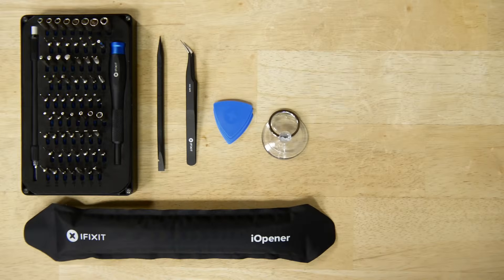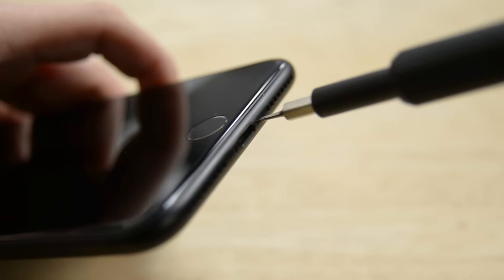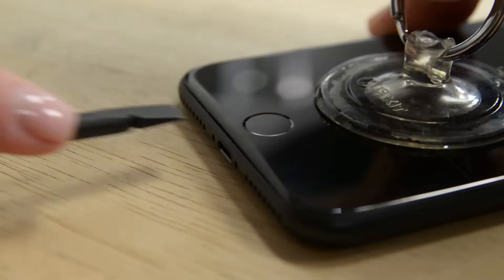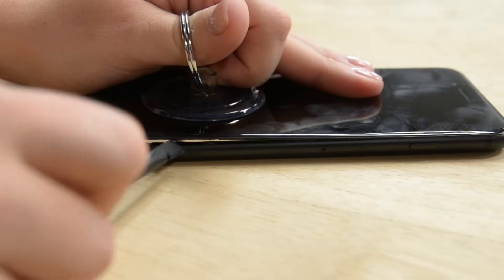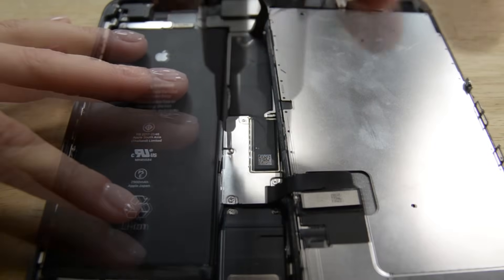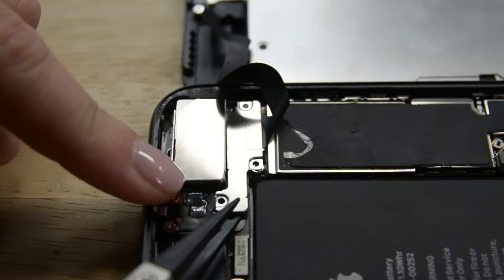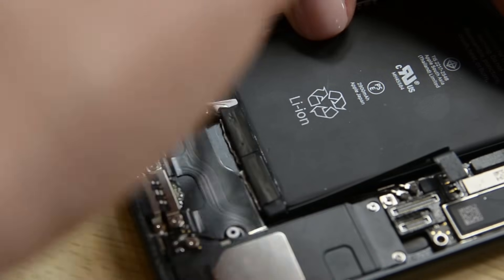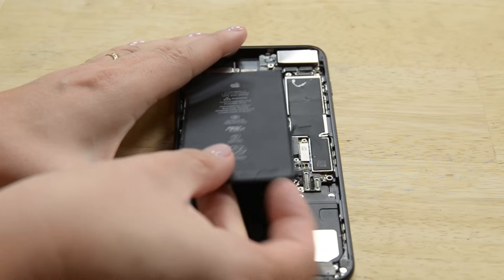iPhone 7 Plus Battery Replacement-How To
Replacing the Battery in your iPhone 7 Plus is easy, and today we show you how to do it!

WARNING: Opening your iPhone 7 Plus may reduce the water resistance capabilities of the device.